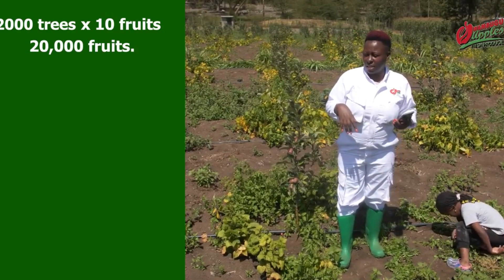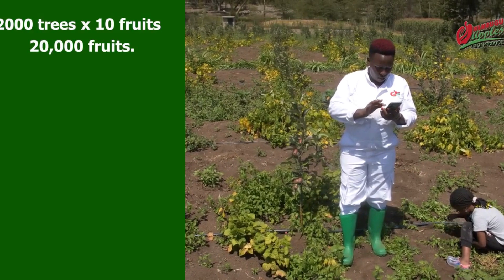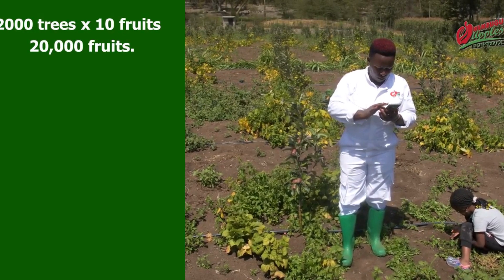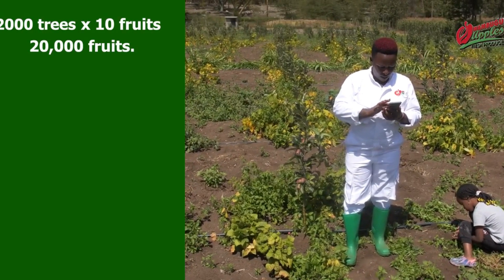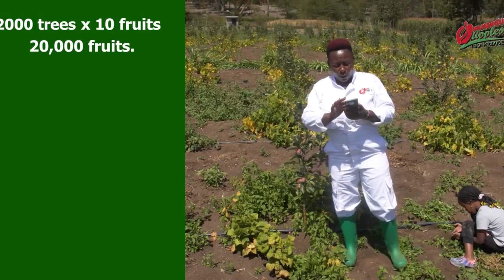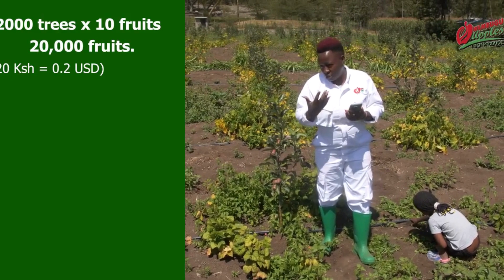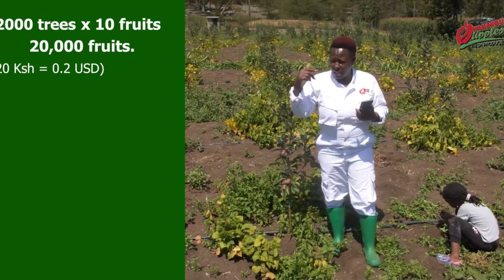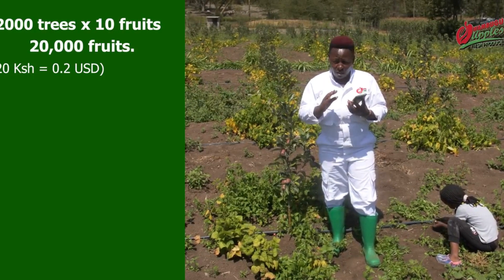HOW VIABLE IS WAMBUGU APPLES GROWING IDEA?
In this video I did a small calculation just to give you an idea of the possibilities of what I talk about every day. Come and do the calculation with me.